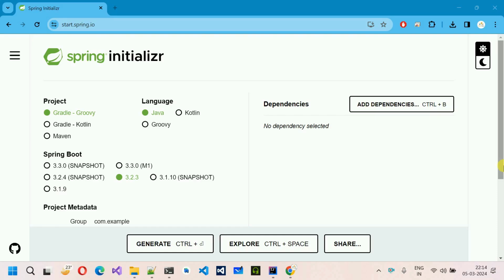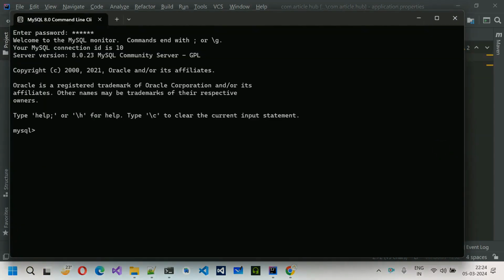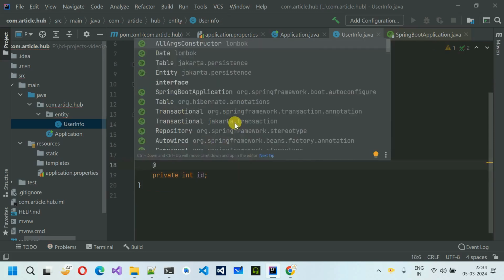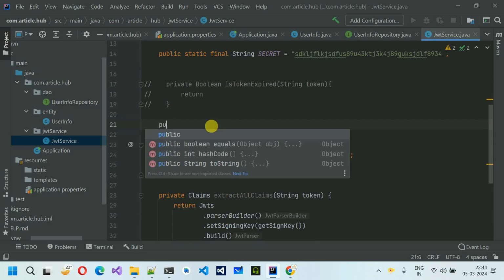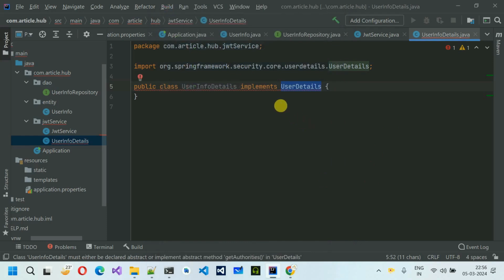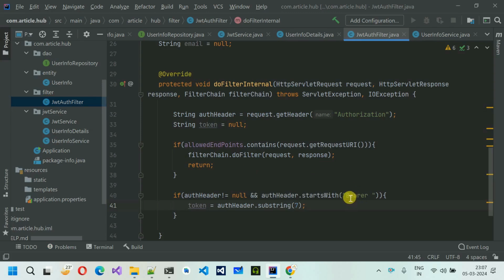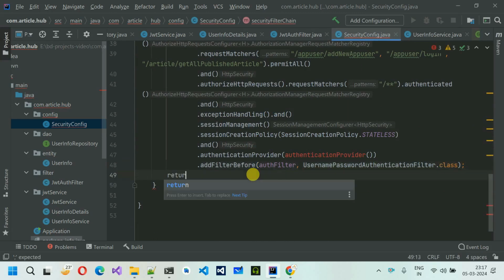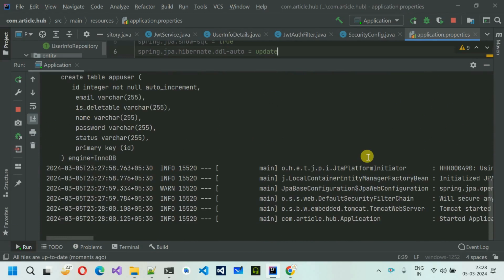Article Hub – Project Structure | Angular + Spring Boot + MySQL + JWT | Part 1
📌 Article Hub – Full Stack Project Tutorial Series

Build a complete Full Stack Article Management System using Angular + Spring Boot + MySQL + JWT Authentication.
This series covers everything step-by-step — from backend APIs to frontend UI with secure login and dashboard.

Perfect for beginners & intermediate developers who want to learn real-world development 💻🚀

• UPI: btechdays.pay@oksbi

🙏 Your support helps us bring more FREE Full Stack Tutorials!

✔ Angular Project Structure
✔ Spring Boot REST APIs
✔ JWT Authentication & Authorization
✔ CRUD Operations (User, Category, Article)
✔ Angular Material UI + Routing + Forms
✔ Fully Deployable Full Stack App

🧑‍💻 Technologies Used

Frontend: Angular + Angular Material
Backend: Spring Boot (Java)
Database: MySQL
Authentication: JWT Token

If you enjoyed this tutorial:
✨ COMMENT your feedback / queries 😊